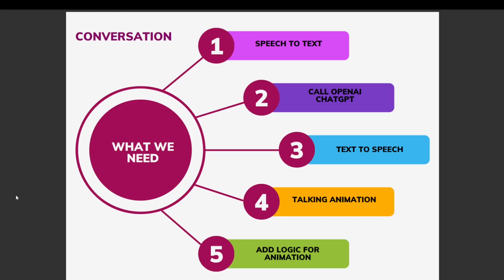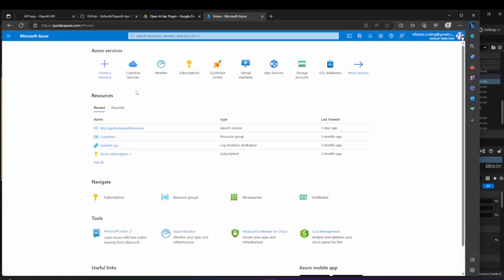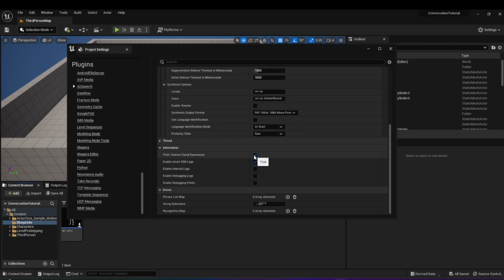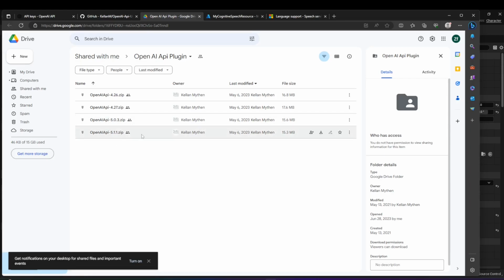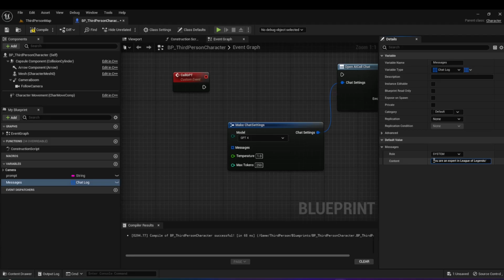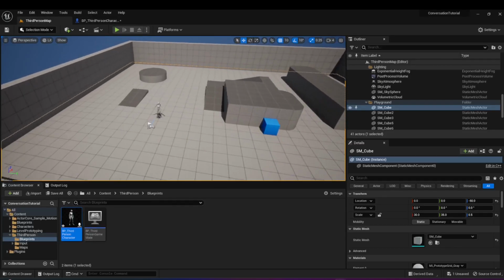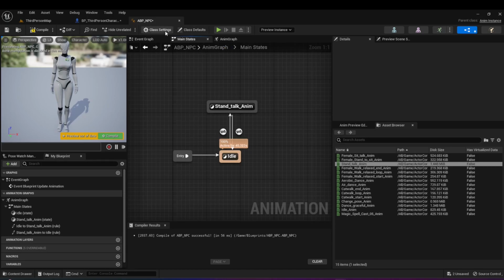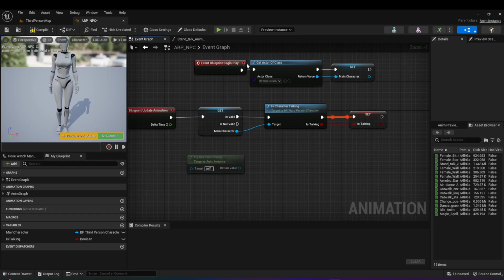Revolutionize Game Dialogues: AI-Powered Conversations in Unreal Engine 5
Discover the future of in-game interactions with this tutorial on creating AI-driven conversations in Unreal Engine 5! Learn how to use Microsoft Azure speech-to-text and text-to-speech technologies and Generative AI to bring your game characters to life and provide an immersive experience for your players. Don't miss out on this essential guide for game developers looking to take their projects to the next level.

Timestamps:

0:30  - demo
1:22 - Overview of Project
3:56 - creating the npc
6:34 - Setting Up Azure
13:40 - Speech to Text
18:08 - Setup OpenAPI ChatGPT
26:50 - Setup Text to Speech
31:00 - Setup Talk Animation
40:57 - Final Result